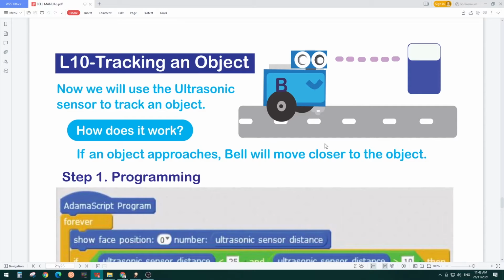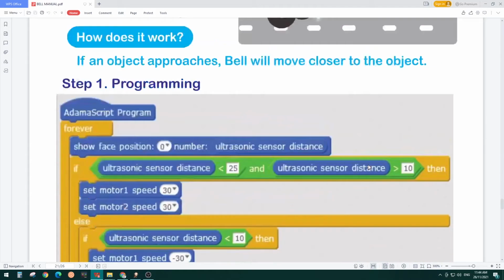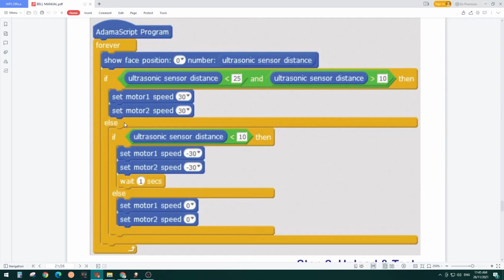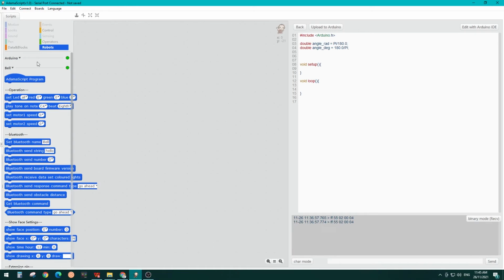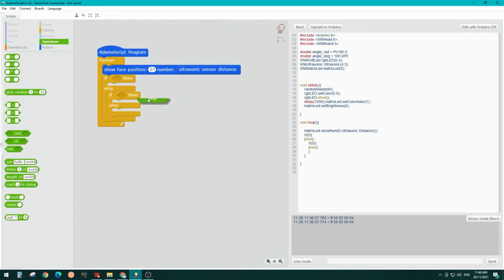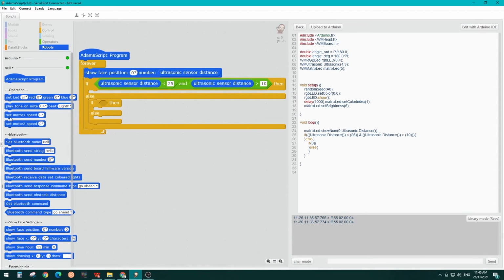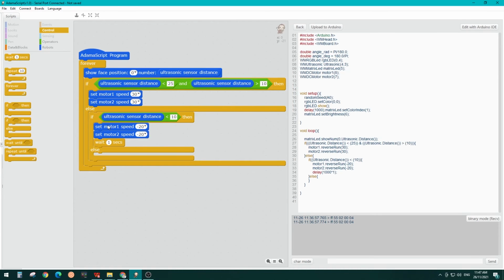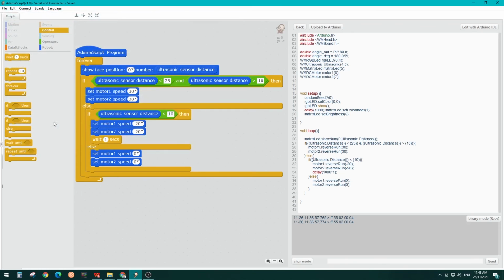L10 - Let's track an object with Bell tutorial! (New)